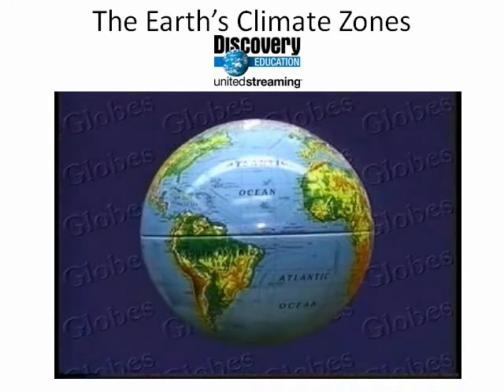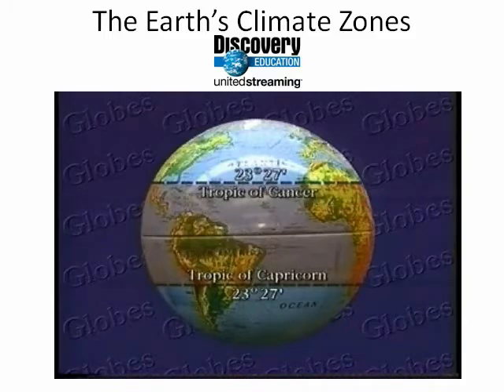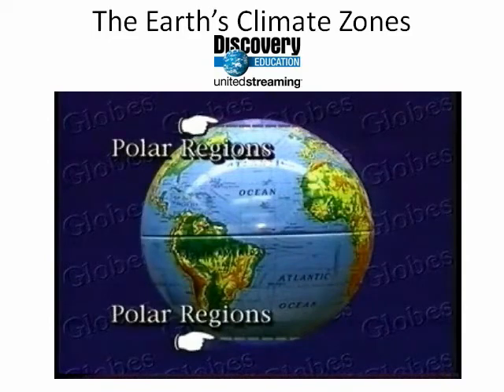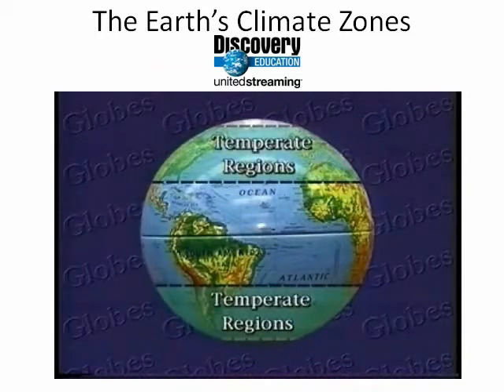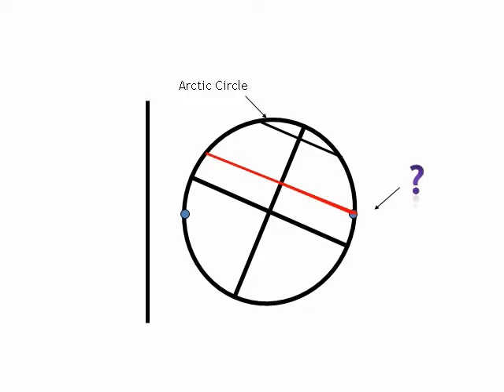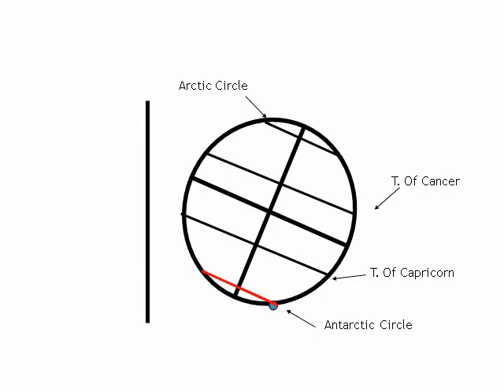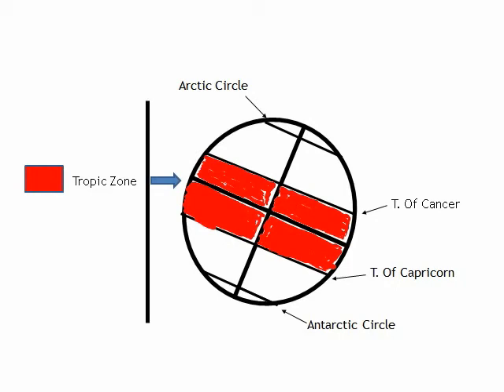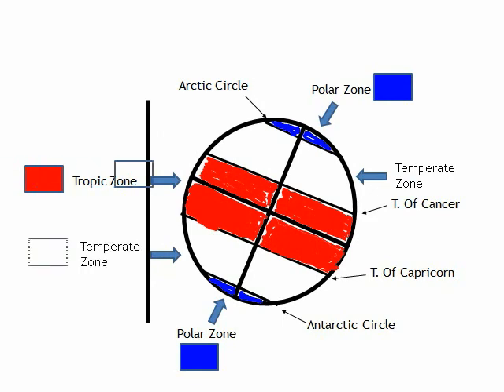Effect of the Tilt on the Earths Axis with narration)